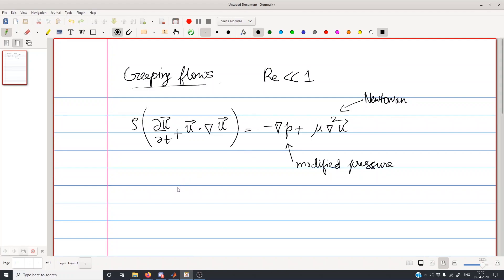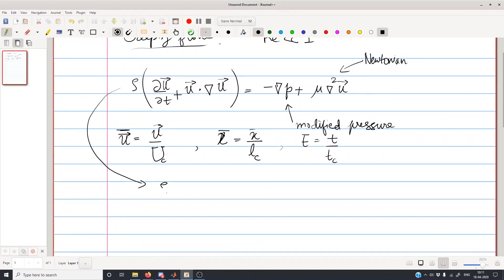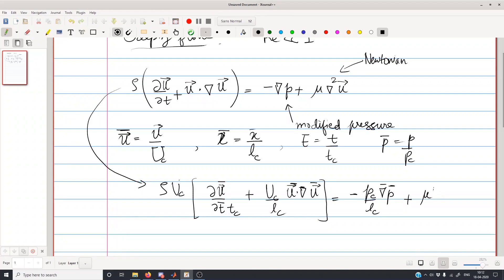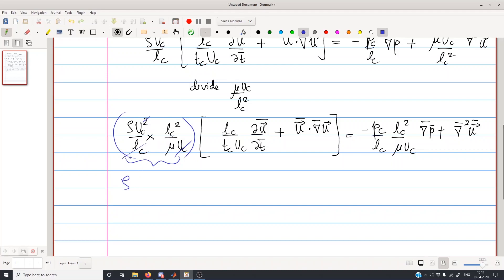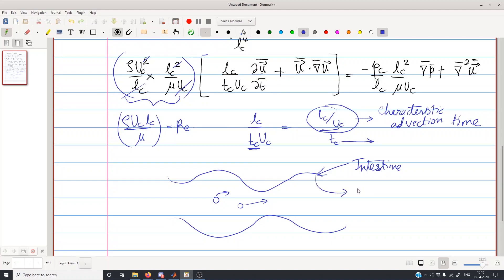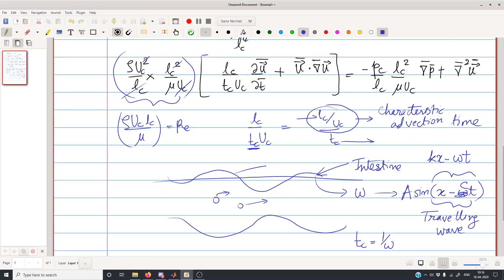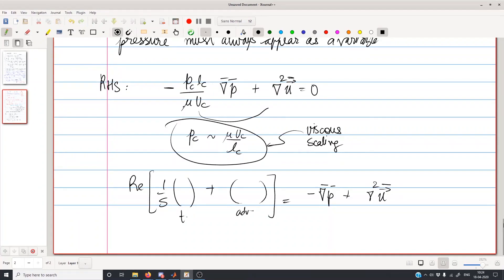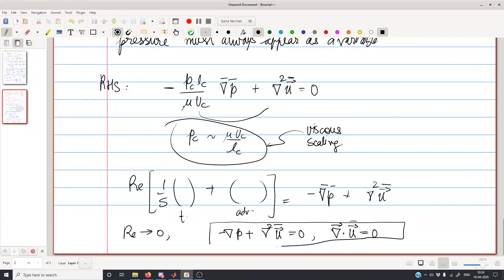Low Reynolds Number Hydrodynamics-1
In these series of lectures we analyze the flow in low Reynolds number regime.

In this lecture we derive the governing equations for creeping flows using scaling analysis.
These equations are the basis for the study of various industrial processes.